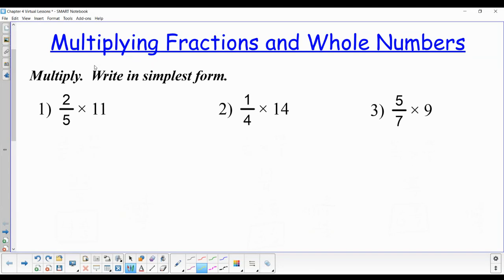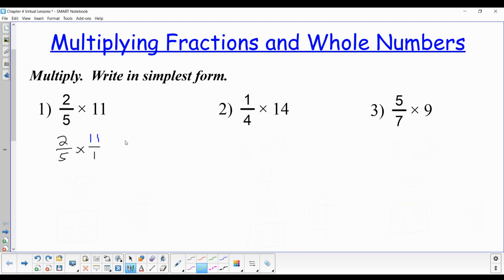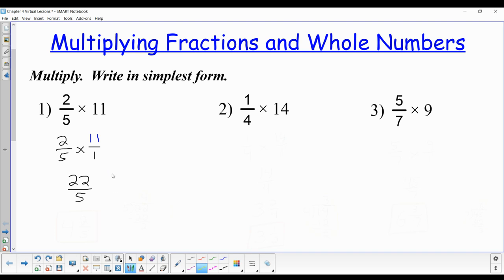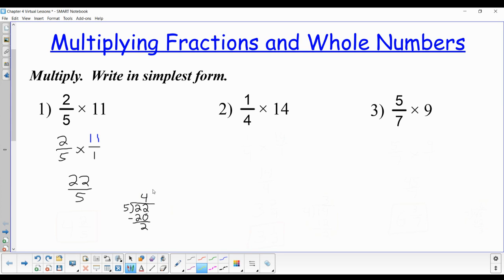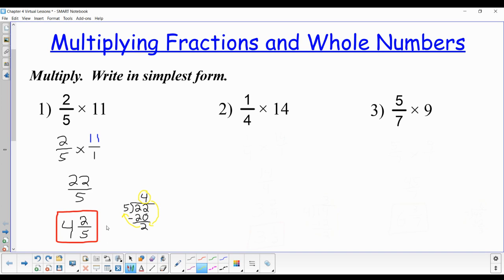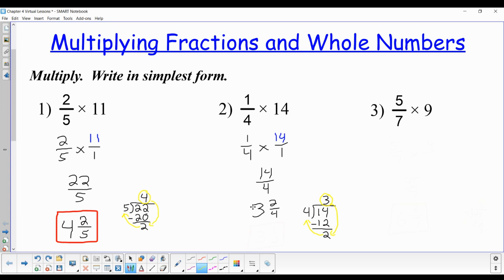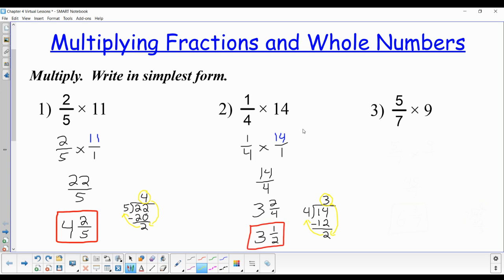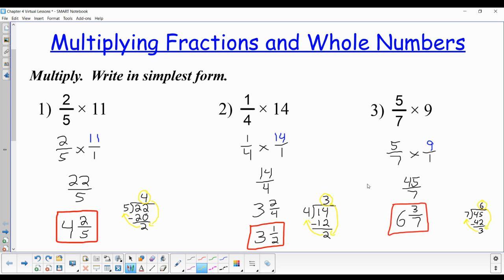Multiplying Fractions and Whole Numbers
This video reviews multiplying fractions with whole numbers.